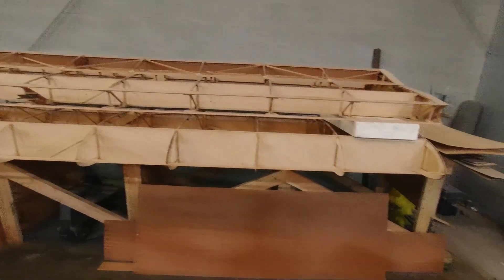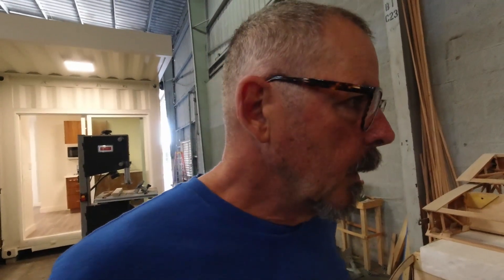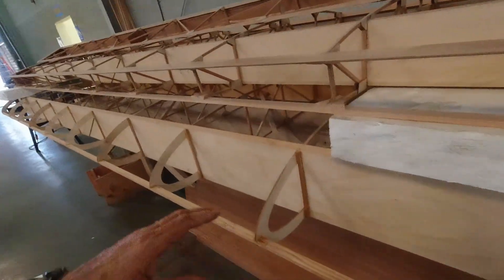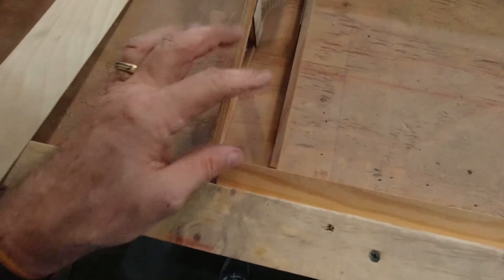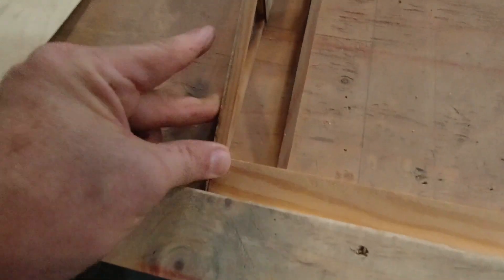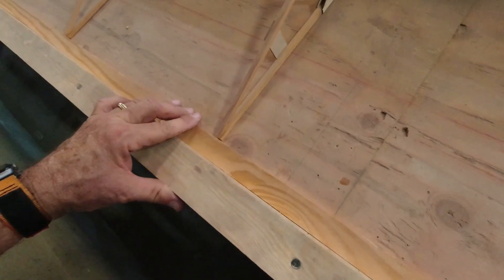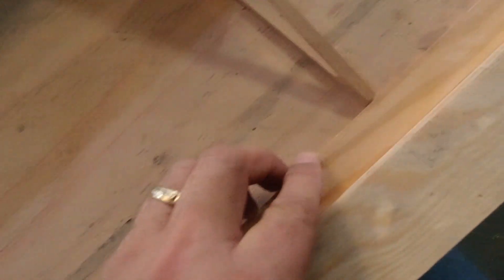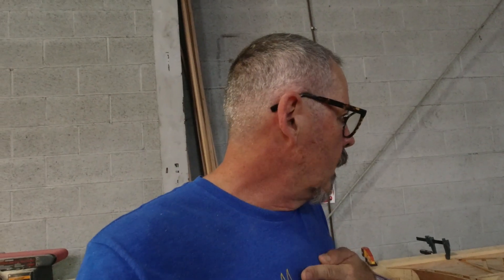Minimax 1100r Aircraft Build Vlog Episode 34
In Minimax 1100r Aircraft Build Vlog Episode 34 I add the trailing edge to the left wing and I prepare to sheet the leading edge.